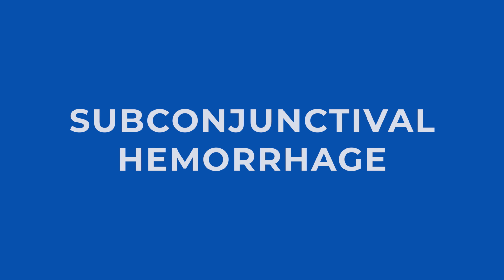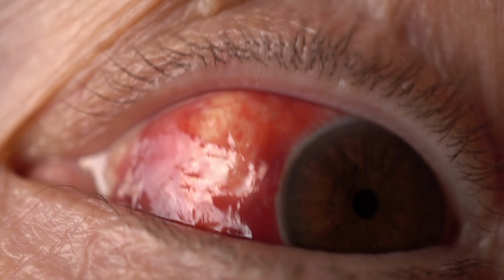What is Your Red Eye Telling You?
What is your Red Eye pattern telling you about the cause of your red eyes??📰Sign up for our Newsletter

MY FAVORITE WARM COMPRESSES
TearRestore Amazon
Electric Heat Mask
Tranquileyes XL Warm Compress
Steam Goggles

Systane Pro PF
Biotrue Hydration Boost PF Bottle
Refresh Relieva PF bottle
Systane Complete PF Bottle

This video is NOT SPONSORED, but this description contains affiliate links, which means that if you click on one of the product links, I may receive a small commission at no additional cost to you.

Learn More About Dry Eye and Treatments

Red eyes can be cause by many different things and can often times be difficult to determine the core issue causing the red eyes.  But, sometimes the redness can have a specific pattern that helps figure out the cause.  This video goes over a few possible patterns ranging from dry eyes, infections, broken blood vessels, pink eyes, and some inflammation type of redness patterns.

0:00 Dry Eye Red Eye
2:49 Broke Blood Eye Vessel
4:27 Pink Eye
5:41 Episcleritis
7:39 Red Ring Red Eye